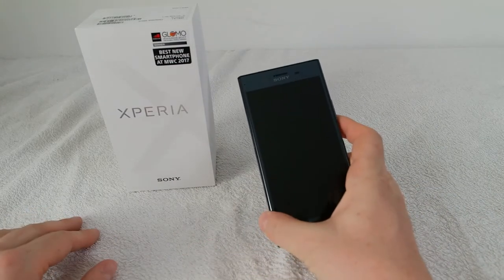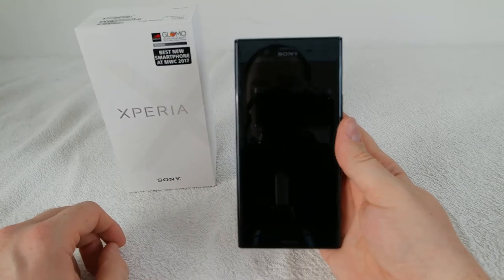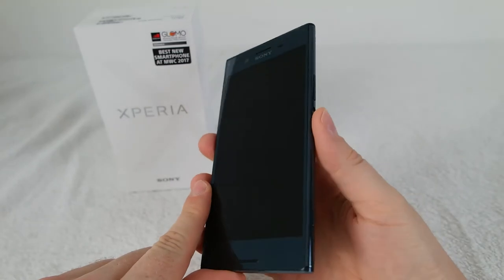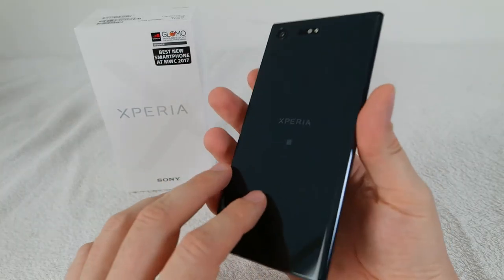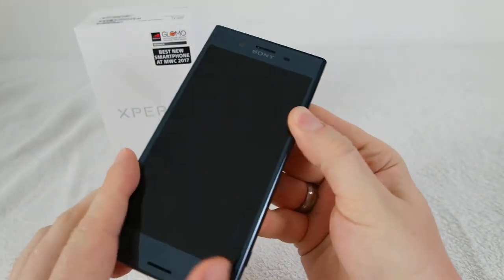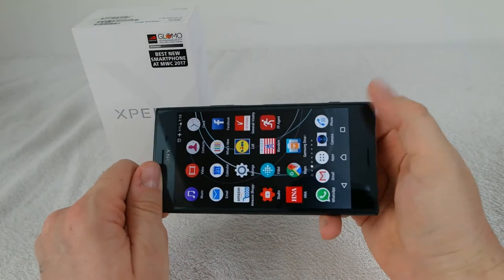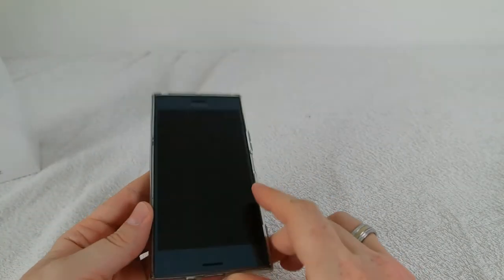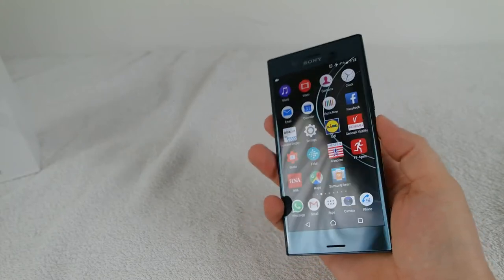Sony Xperia XZ Premium review # 1: Design & built quality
The design of the XZP really splits the nations no other phone does bring so many bezel-haters in and fans of classic design into heat.
In truth looks are not worth arguing about because everybody likes different stuff - while Sony brings the wow mostly with the almost insane reflectivity (especially on the silver one) underneath is a very functional and sturdy design hidden.

I own Sonys current Flagship phone, the Sony Xperia XZ Premium for about 7 weeks by now so I think I can by now start reviewing it in most parts.

instead of giving you a hour or longer review video I'm going to make videos on several aspects of this phone and then put them into a playlist - so you guys can watch it in whatever order you like or even skip parts without interest for you and I have a easier time creating and uploading the videos and also can add the parts where I´m still uncertain much easier later on.
On the downside when this video gets published it will be the only one for at last a day - I hope I can do 1 or 2 more this week.

Let me know what you think about that idea, I haven't seen it done but sure other people have tried that style before (and most likely failed since you don't see it done regularly)

For my "style" I really need some experiences with the device first and than I like giving many details both usually leads to late and very long videos which is both not perfect on a tech review.